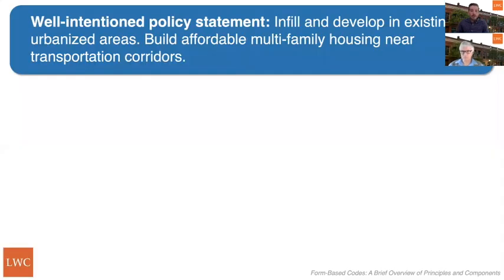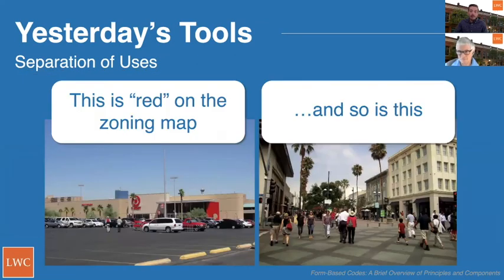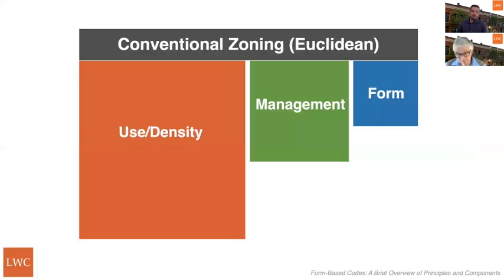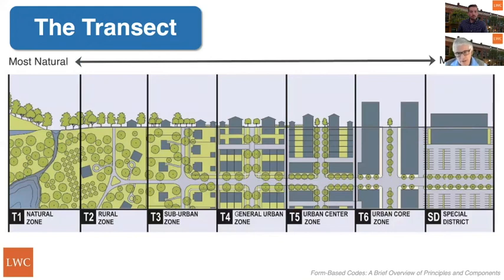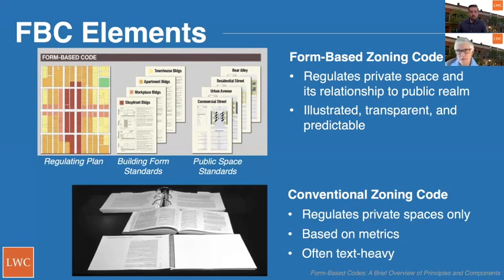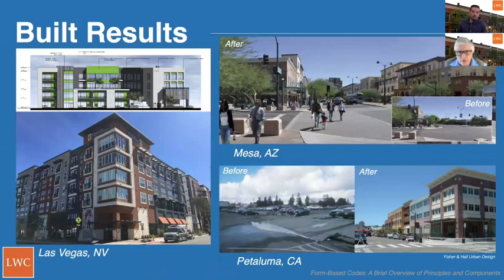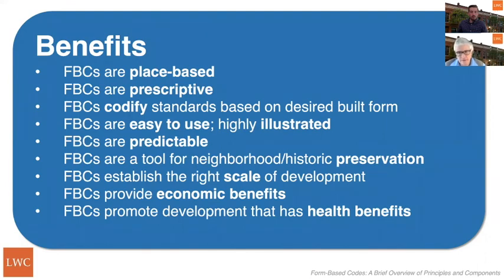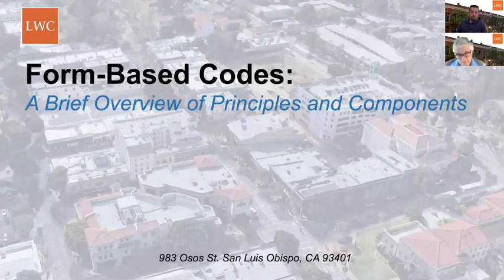Form Based Code Overview